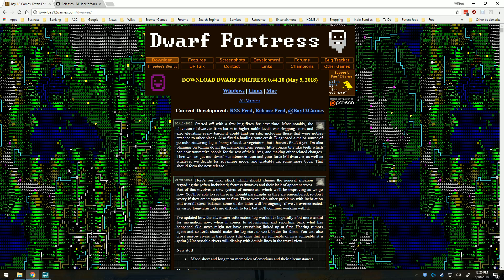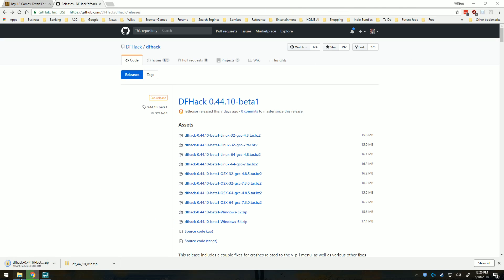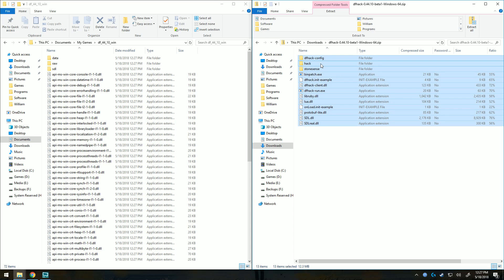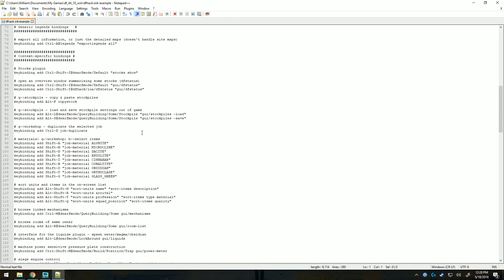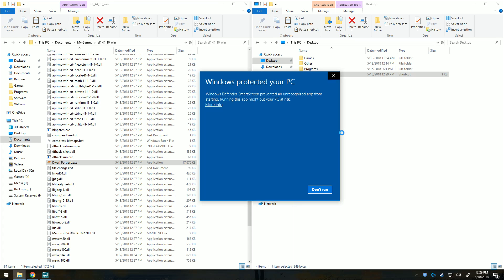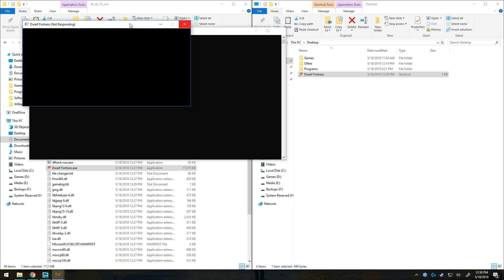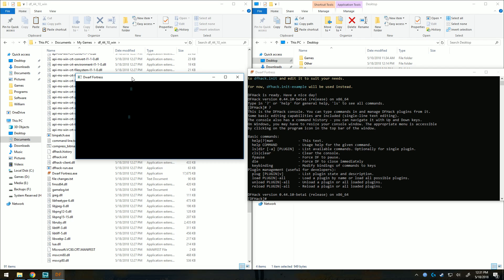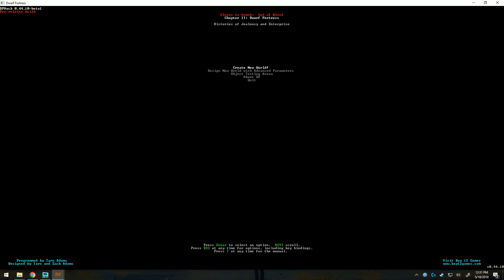How to install Dwarf Fortress and DFHack v0.44.10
In this video I will be showing you how to install Dwarf Fortress v0.44.10 and DFHack 0.44.10-beta1. Below are links to them.

New Version out! DFHack 0.44.10-r1